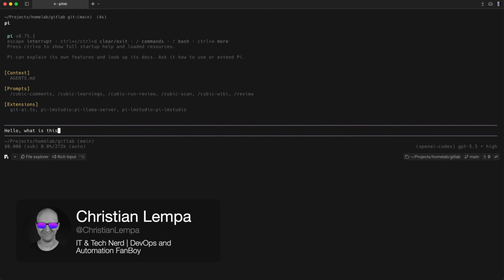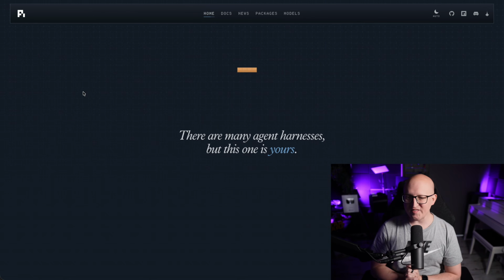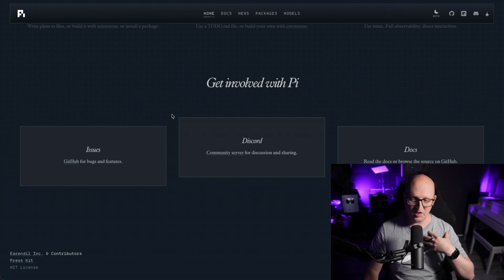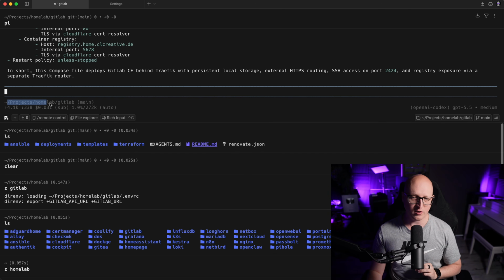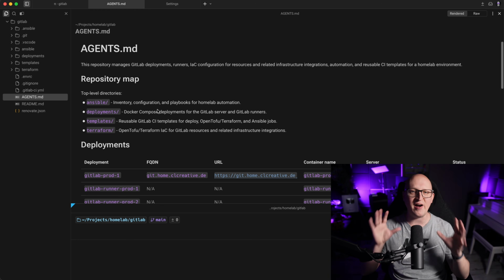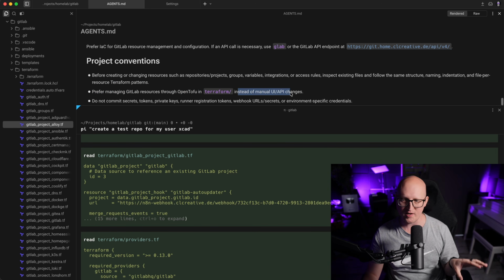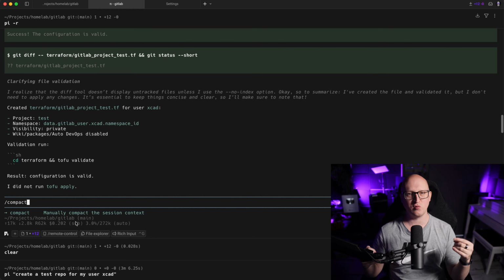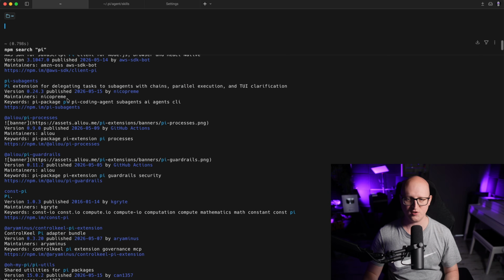Pi: Open-Source AI Agent Terminal Set-Up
Most AI coding agents are turning into huge platforms with MCP setups, sub-agents, permission popups, and a lot of hidden magic. In this video, I show you Pi Agent, a minimal open-source AI agent that runs directly in the terminal and works with the tools, files, and repositories you already use in your homelab. We’ll go through installation, provider and model setup, practical workflows with scripts, Terraform, Ansible, Docker, and Markdown, how to use `AGENTS.md` for project instructions, session management, customization with skills and extensions, and the safety trade-offs of giving an agent direct CLI access.

Timestamps:

00:00 What is Pi agent?
00:49 What makes Pi special?
02:46 How to install and terminal set-up
05:15 Choosing your provider and model
06:16 Working with Pi
09:31 AGENTS.md best-practices
13:31 Session Management
15:33 Extending and customization
17:52 What about guardrails?